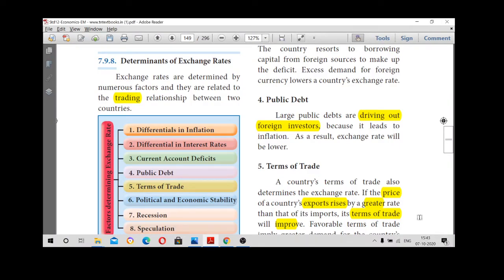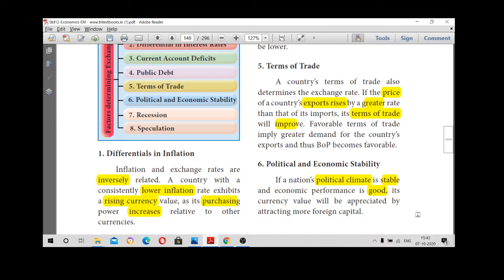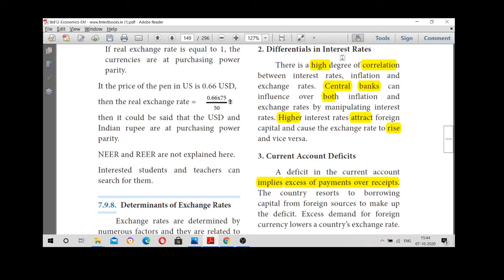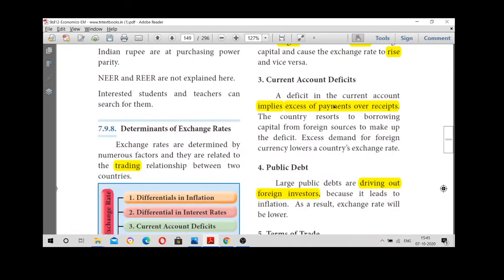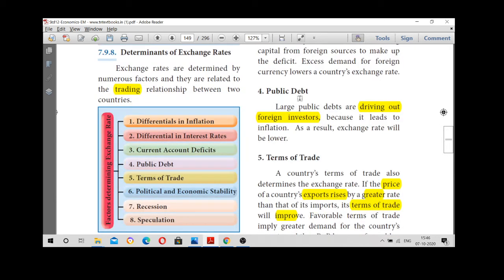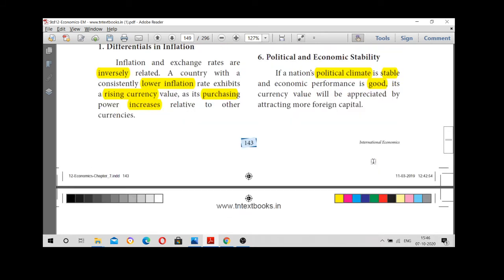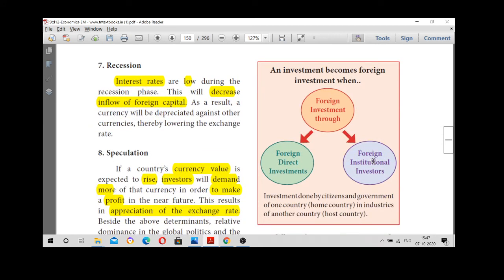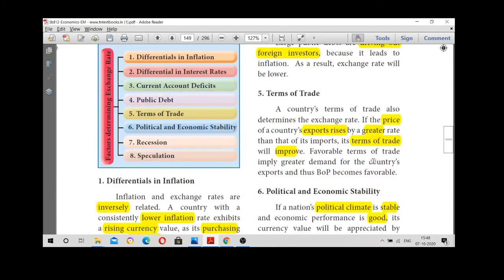#12- ECO # LN- 7 Determinants of FOREX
SCERT 12-ECONOMICS